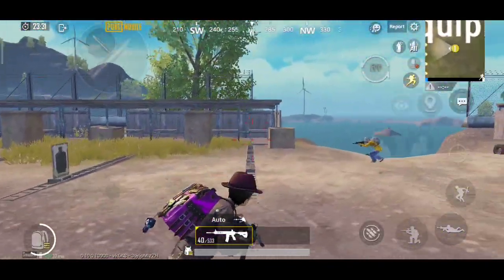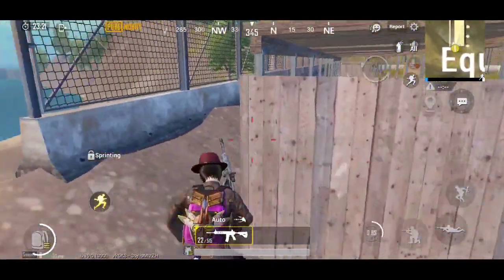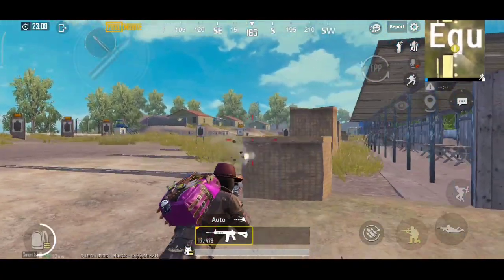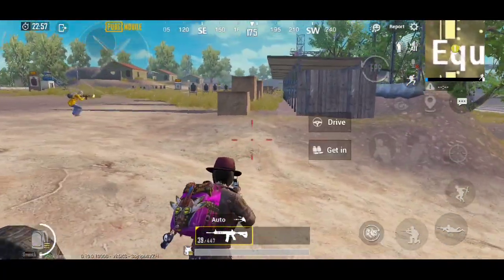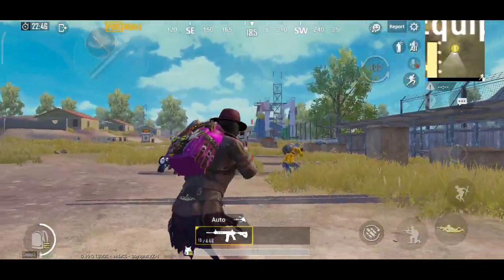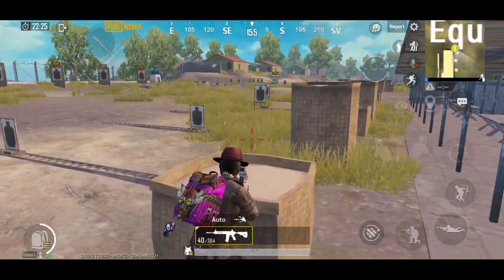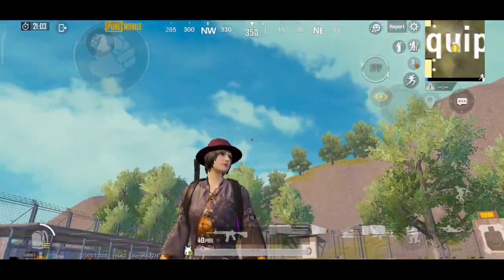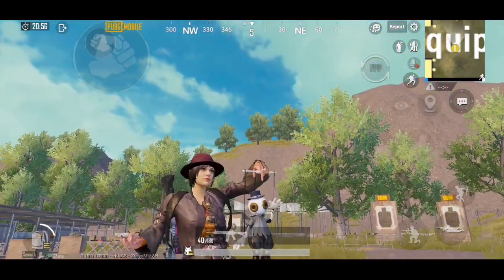🥺Top 3🥺 Mistakes in Close Combats | PUBG Mobile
Hey guys in this video am gonna give some tips and tricks on mistakes in close combats. Hope so you guys enjoy it!
Thumbnail by AimRAJPUT -
In Game = AimWANTED
Game = PUBG Mobile
Setup = 3finger claw + gyroscope
Keywords (ignore these while reading my description)